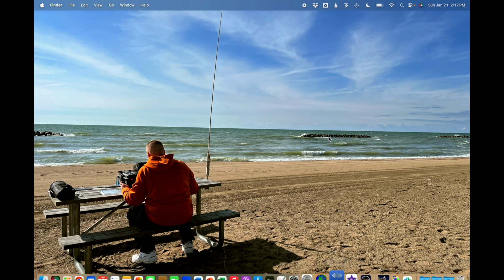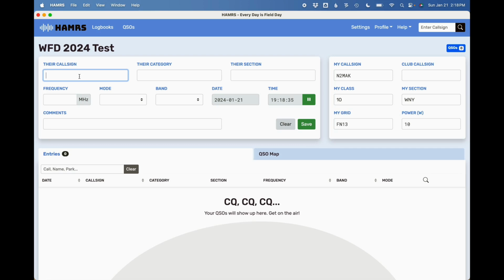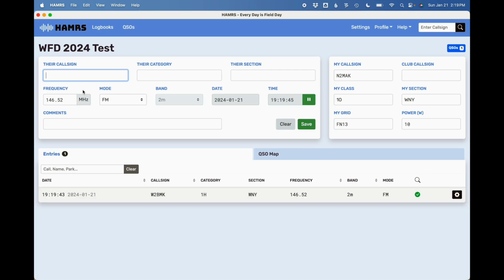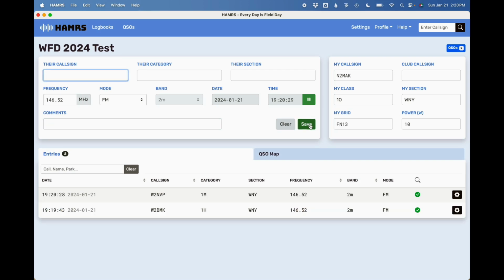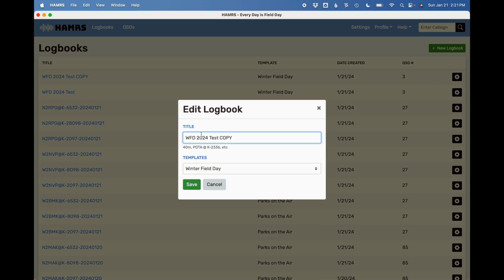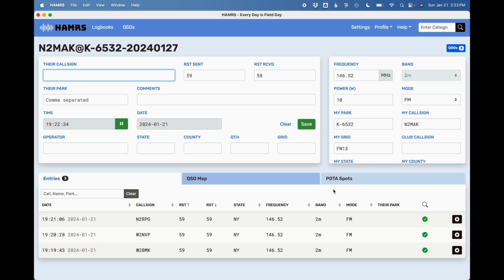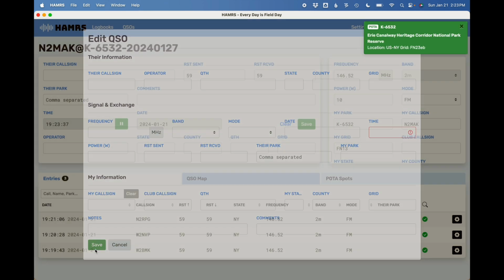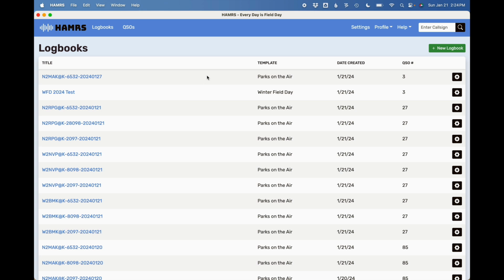How To Log a POTA and Winter Field Day with Just 1 Log in HAMRS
A quick how-to for using a single log in the HAMRS app for logging a Parks on the Air (POTA) activation and Winter Field Day.